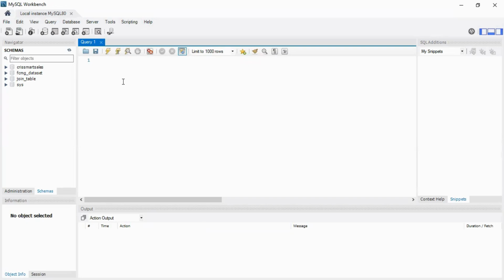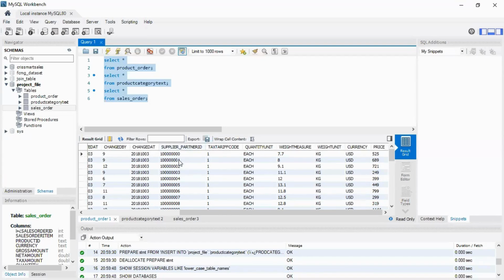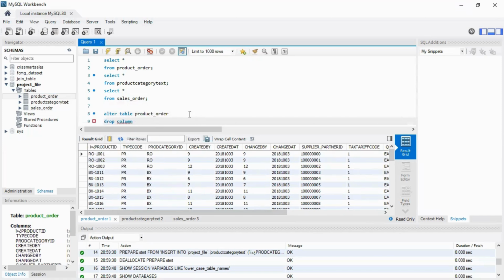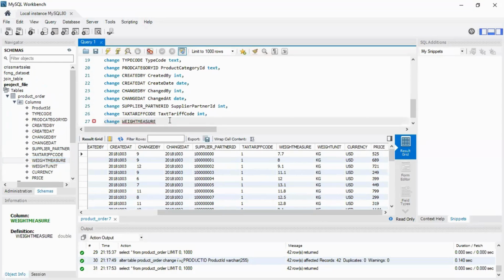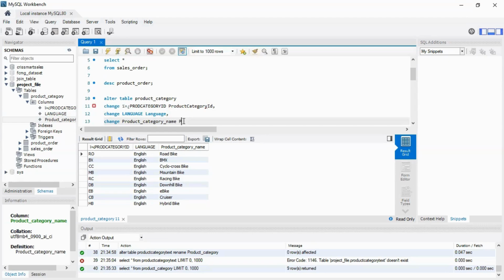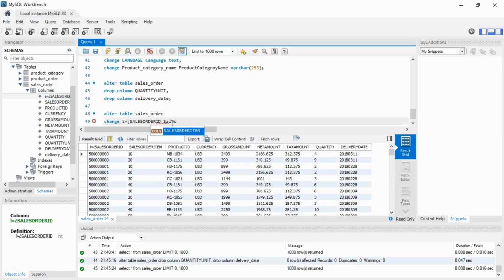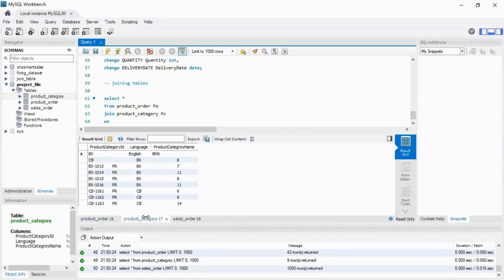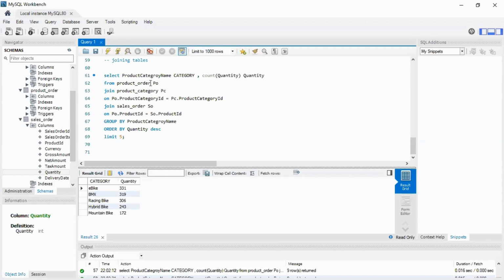Data Cleaning with SQL - Mysql Project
Learn how to clean your data with the power of SQL in this video